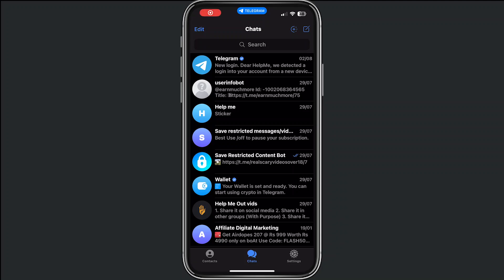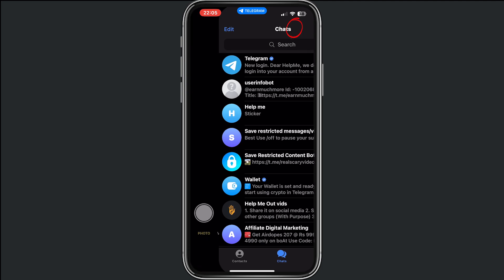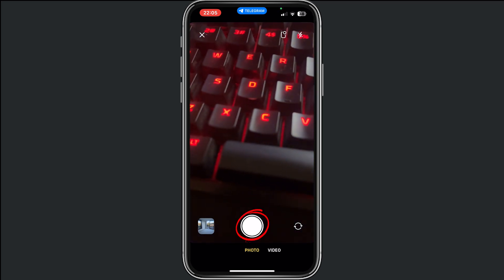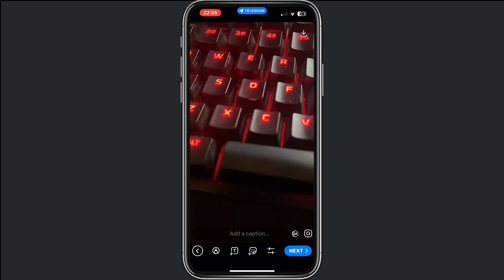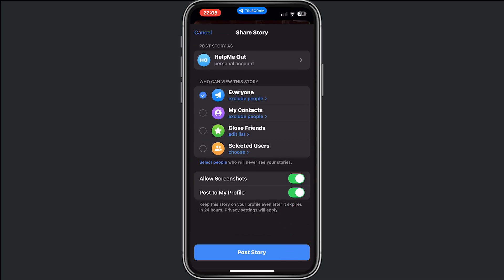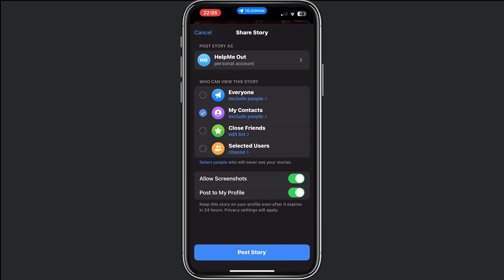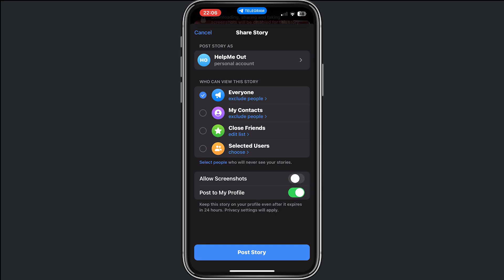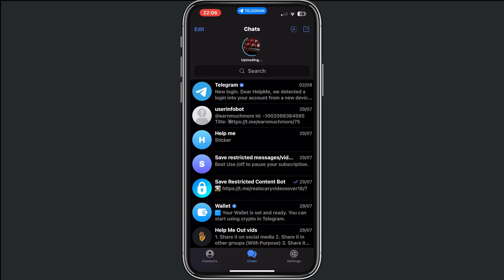How To Add Story On Telegram - Full Guide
In this comprehensive guide, we will explore the step-by-step process of adding a story on Telegram. Whether you are a new user or looking to enhance your social media presence, this video will provide you with all the necessary information to create and share engaging stories with your contacts. Join us as we delve into the features and functionalities of Telegram stories, ensuring you can make the most of this exciting feature.